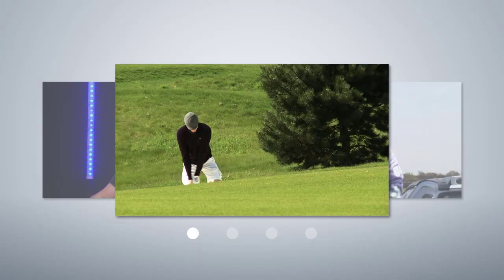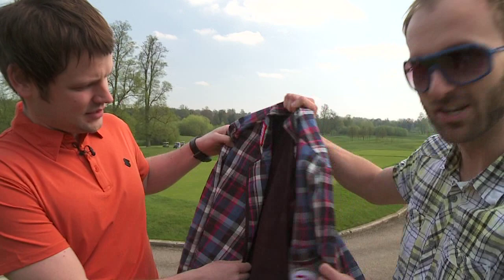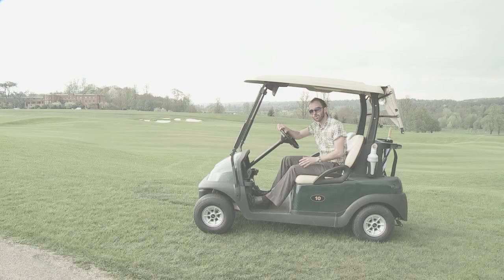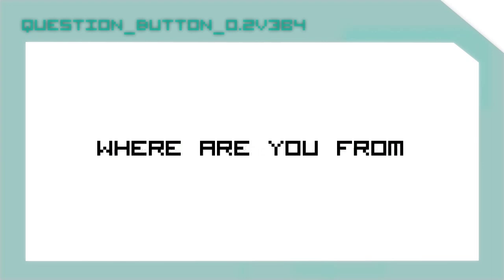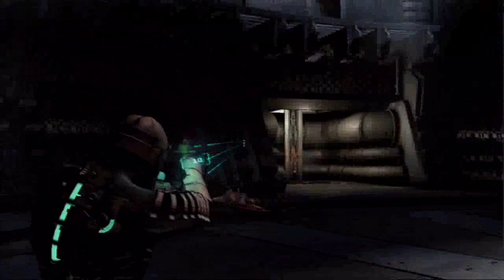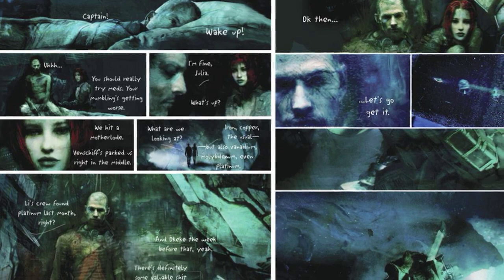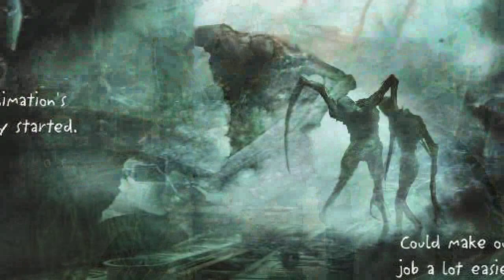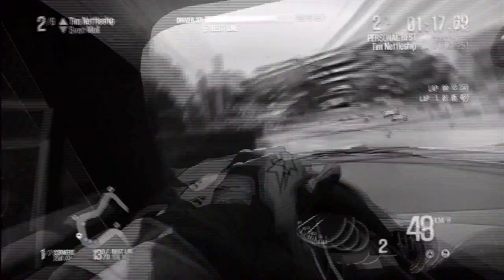PWNED - PWNED #6 | Tiger Woods PGA Tour 12, Shift 2 Unleashed, The Sims 3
This month on PWNED:

Celebrities and Footballers unleash their inner Tiger as they try to make par in their very own masters.
Comedian Rob Henney joins us in the studio to talk about The Sims.
We peruse the pages of the Dead Space Salvage graphic novel with Christopher Shy.
Don of the Drift Darren McNamara shows how to drift in his new car.

It's a packed show.